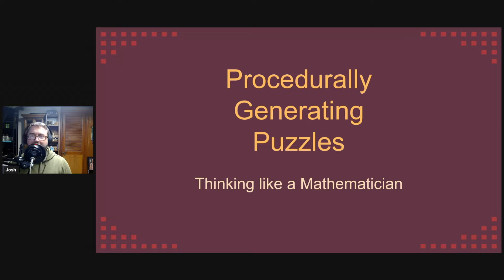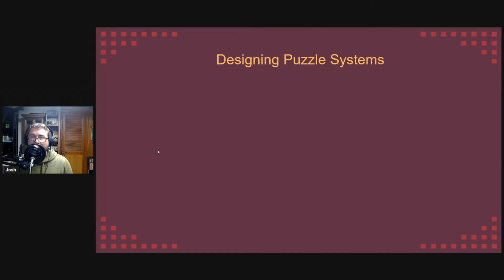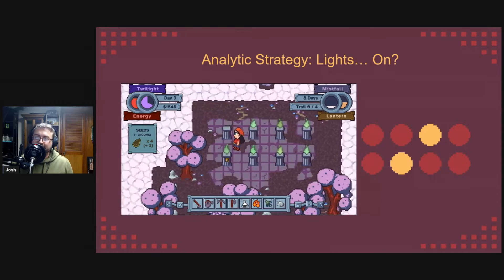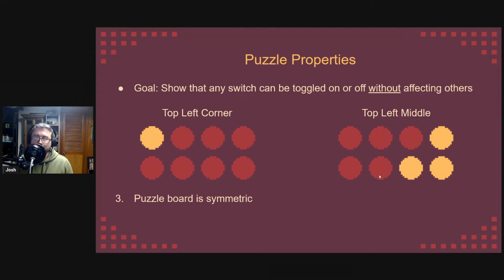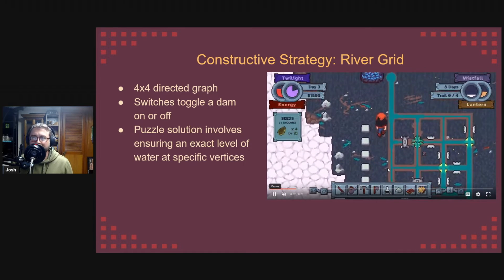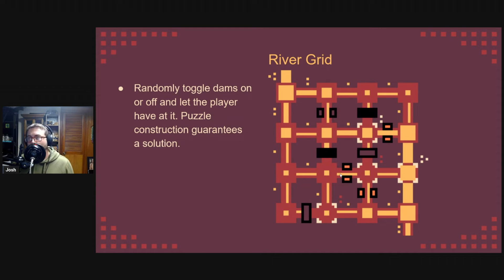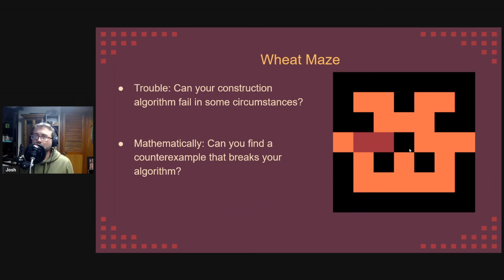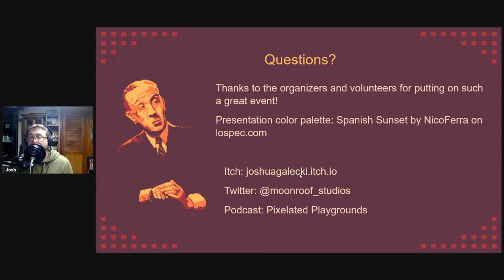Josh Galecki - Procedurally Generating Puzzles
Puzzles are a common design element in many genres - but not roguelikes. Roguelikes are designed for repitition, and a puzzle that's been solved once provides no challenge and no satisfaction on the third (or thirtieth) playthrough. In order to get around the 'curse' of repitition, Josh leans on some strategies from mathematics in order to create systems for producing puzzles that continually engage players, even across many (many) playthroughs.